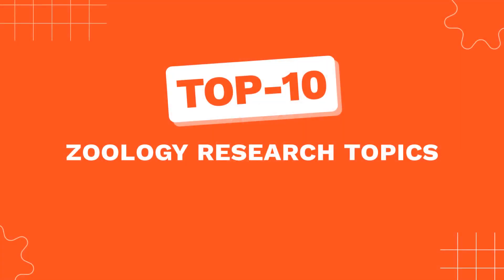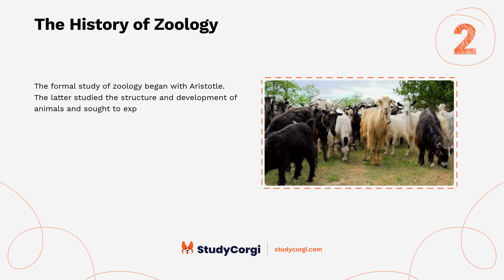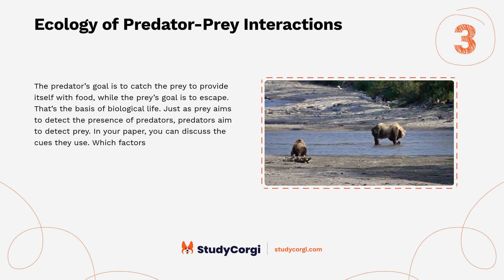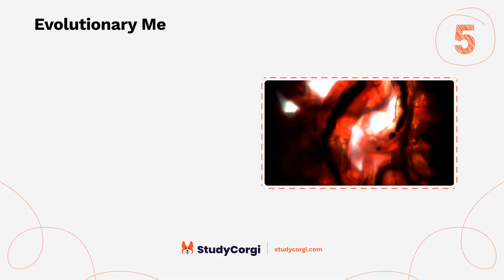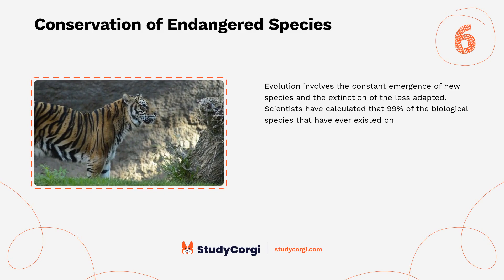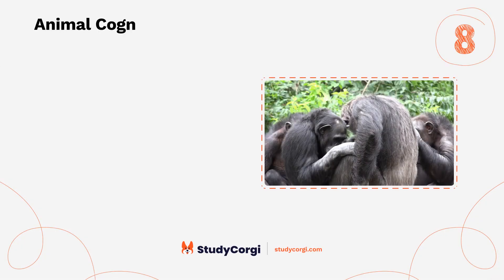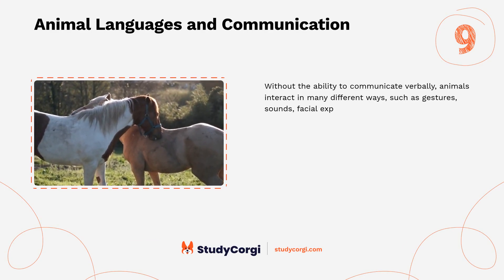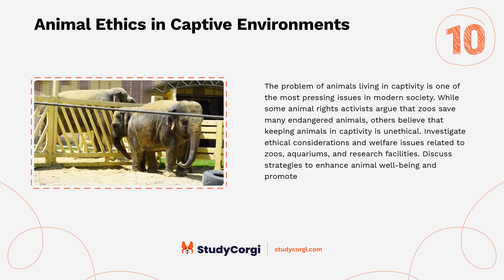TOP-10 Zoology Research Topics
Are you looking for some inspiration for your next research project? Do you want to find topics to write about? If so, you've come to the right place! In this video, we will share the top-10 Zoology research topics. You will learn all there is to know about this field and how you can contribute to the advancement of knowledge. Whether you are a student, a teacher, or a researcher, this video will help you find your passion and spark your curiosity.

📝 Voice-over list:
👉 00:09 → Zoology as a Discipline
👉 00:40 → The History of Zoology
👉 01:11 → Ecology of Predator-Prey Interactions
👉 01:45 → Climate Change and Migratory Patterns
👉 02:18 → Evolutionary Mechanisms in Speciation
👉 02:48 → Conservation of Endangered Species
👉 03:22 → Social Dynamics in Primates
👉 03:49 → Animal Cognition and Intelligence
👉 04:22 → Animal Languages and Communication
👉 04:50 → Animal Ethics in Captive Environments